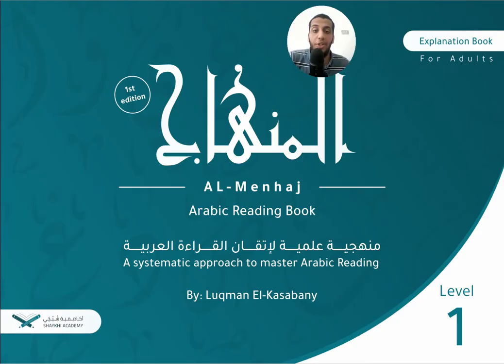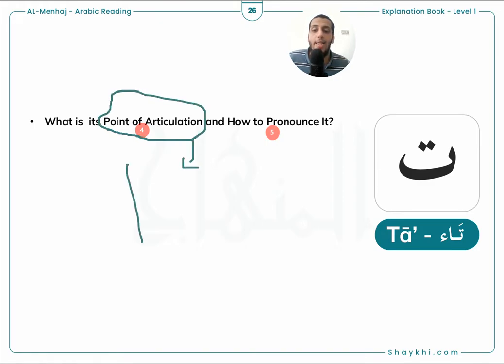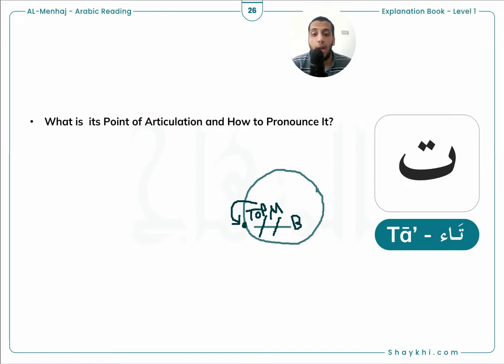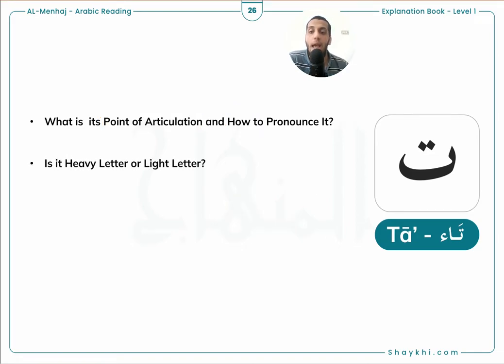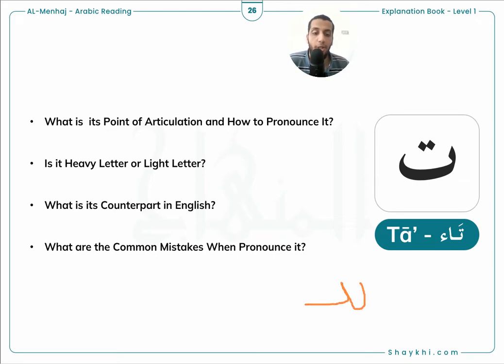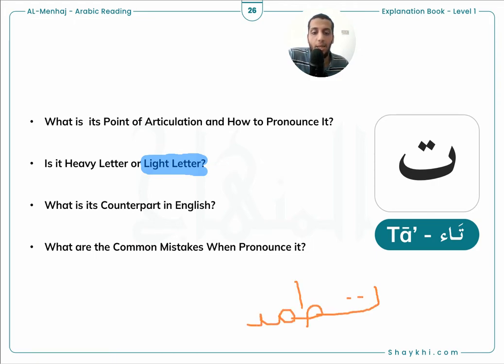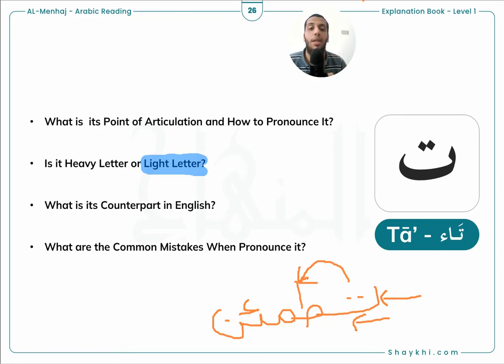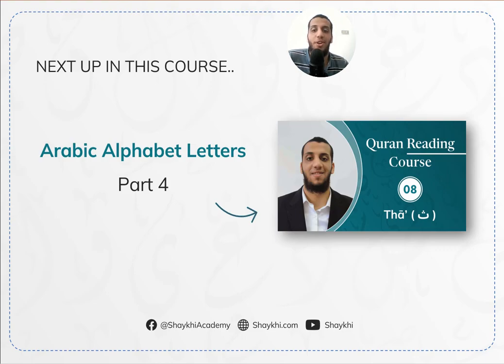Quran Reading Course - Episode 7 (Noorani Qaida)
𝐋𝐞𝐬𝐬𝐨𝐧'𝐬 𝐓𝐢𝐭𝐥𝐞: Letter Ta' ( ت ) - Quran Reading Course - Episode 7.

Episode 7

0:00 Today's Letter (Tā)

0:13 Intro

1:19 What is the Point of Articulation of letter (Tā) And How to Pronounce it ?

5:33 Is the letter (Tā) Heavy Letter or Light Letter?

6:21 What is the counterpart of the letter (Tā) in English?

7:02 What are the Common Mistakes When Pronounce the letter (Tā)  ?

12:55 Next episode

13:05 Outro

𝐀𝐛𝐨𝐮𝐭 𝐭𝐡𝐞 𝐜𝐨𝐮𝐫𝐬𝐞:
- This course includes the lessons of Noorani Qaida and Quranic Arabic in systematic way and approch.